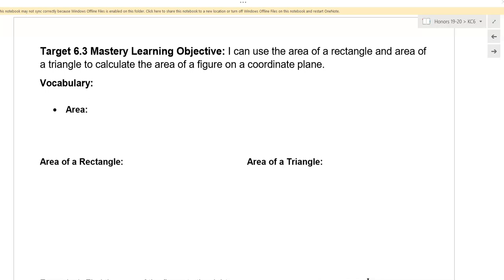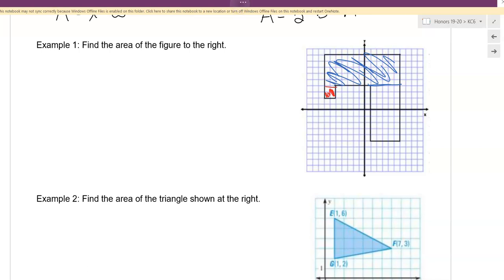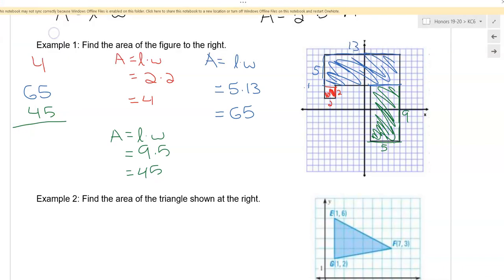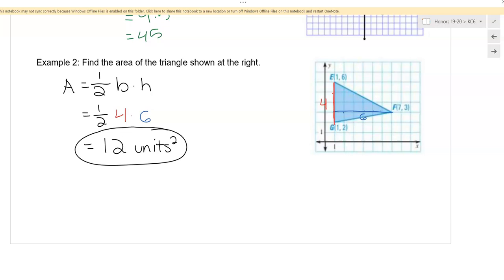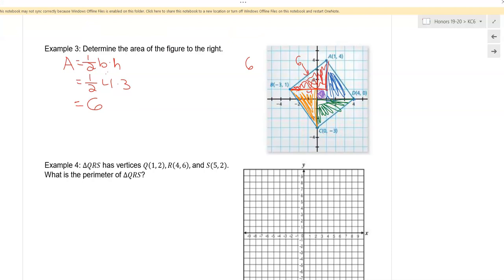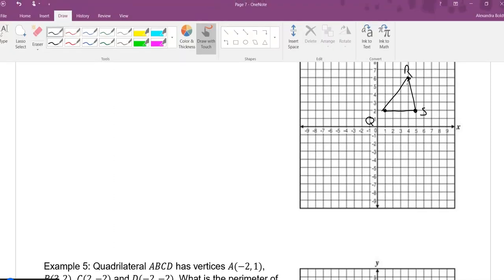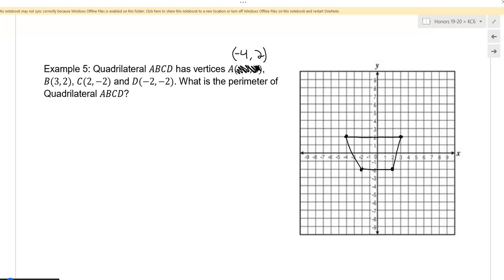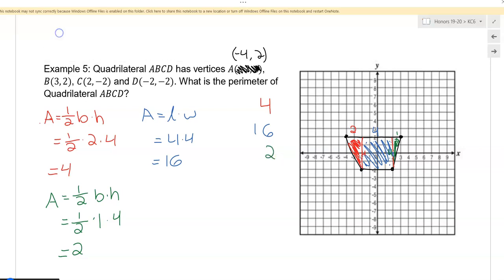Math 2 Honors KC6 Target 6.3 2019-2020